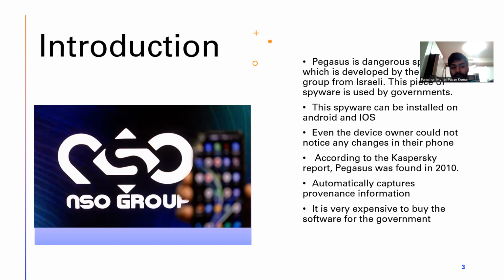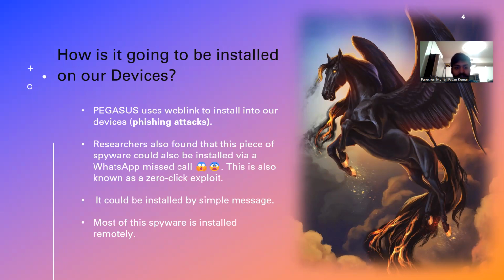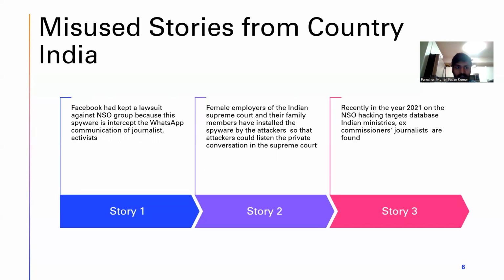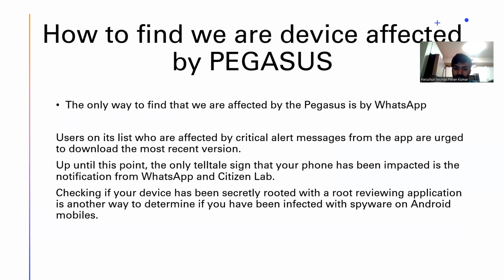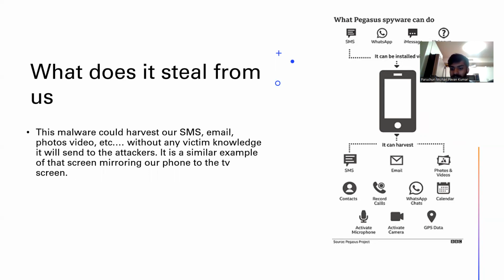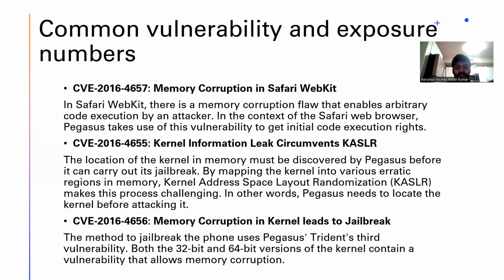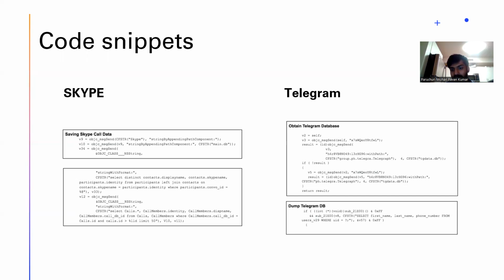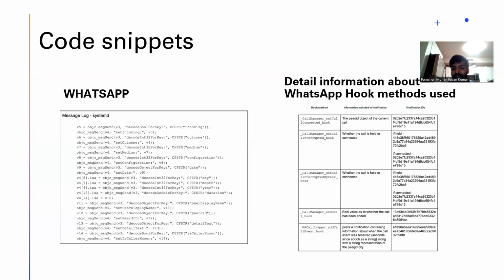PEGASUS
computer networks assignment(project)